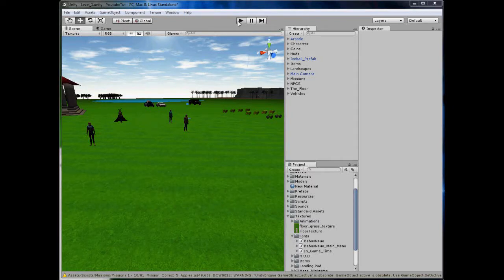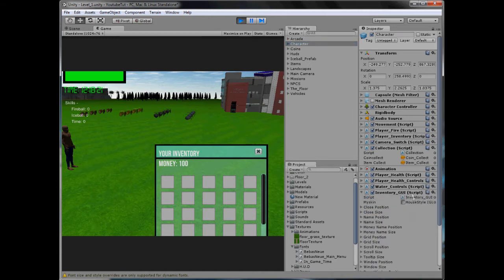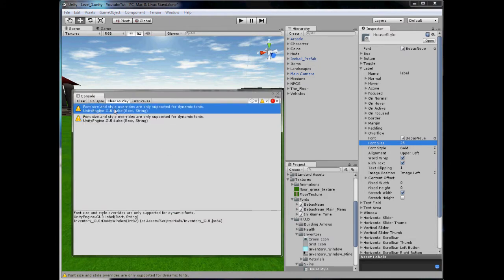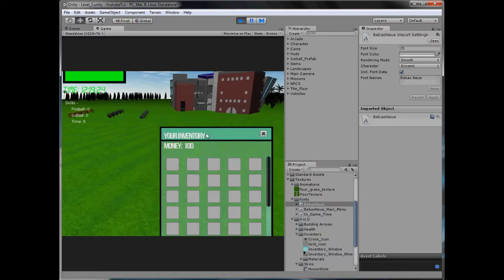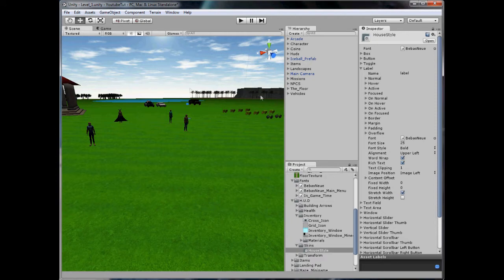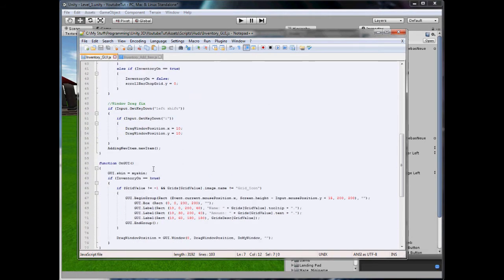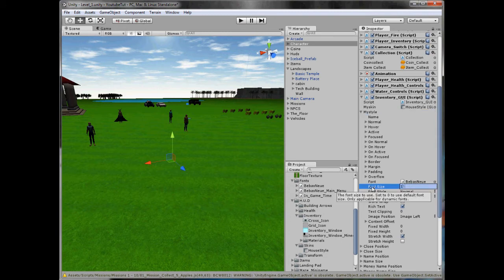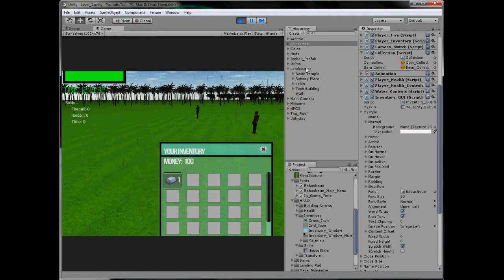Unity 3D Tutorial Part 92: GUI Styles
Hello and welcome to my ninety-second tutorial on Unity 3D, in this tutorial I will be showing you how to use GUI Styles instead of GUI Skins.